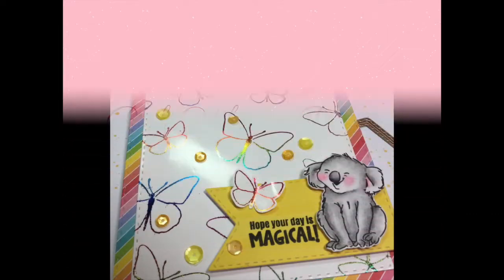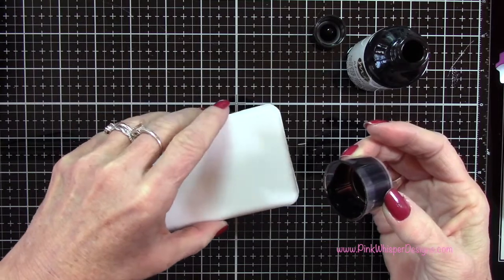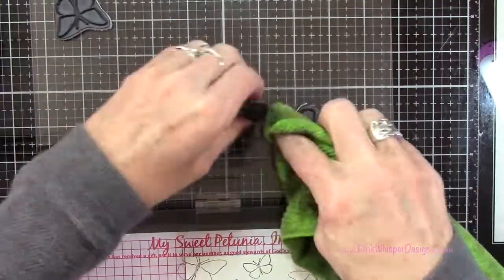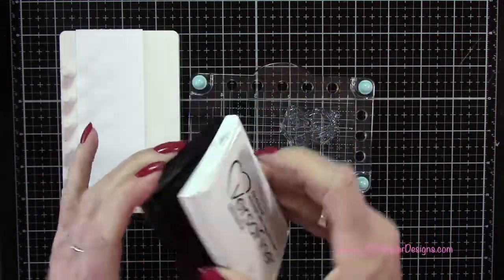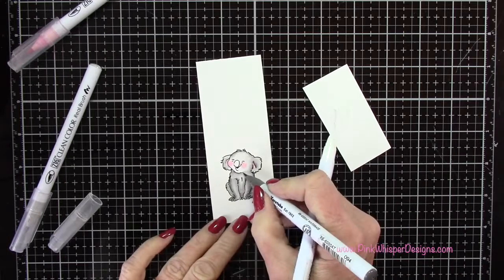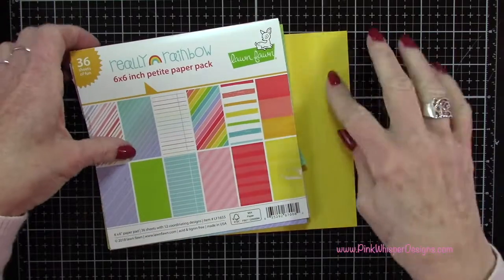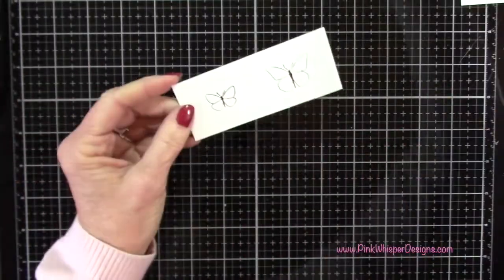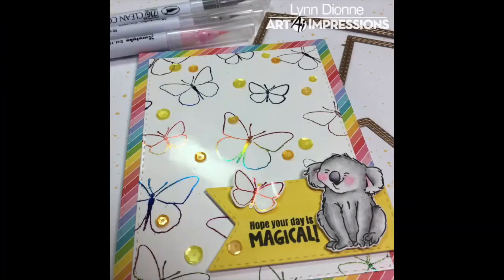Art Impressions Magical Koala Card w/ Toner Ink Foiling Technique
Happy Wednesday Ai Fans!!!

In today’s video and card we will be creating a magical foiled butterfly card!  We will be using the adorable new Koalas Set (5349) and the beautiful butterflies from the Bible Journaling Butterfly Set (5200).

We will do some Minc Toner Ink Foil Stamping!!!  This is a great way to use your stamps in a beautiful new way!  I’ll show you the process of applying the toner ink and some stamping tips and techniques.

All of the supplies used in today’s video are listed below.

Art Impressions Bible Journaling Butterfly Stamp Set (5200)
Art Impressions Koalas Set (5349)
Art Impressions Fairy Cubbies Set (5345)
Art Impressions Flag Double Stitched Dies (5133)
Art Impressions Rectangle Double Sttiched Dies (5063)
Zig Clean Color Real Brush Pens - Blender, Lt Pink, Lt Gray, Gray Brown, Black
Lawn Fawn Really Rainbow Petite Paper Pack 6”x6”
Glossy White Cardstock
ATG 700 Permanent Tape Dispenser
Tombow Permanent Tape Runner
Tonic Studios Nuvo Deluxe Adhesive
We R Memory Keepers Mini Precision Press Stamp Positioner
iCraft Purple Tape
iCraft Deco Foil Transfer Sheets Rainbow
Heidi Swapp Minc Machine
Heidi Swapp Minc Toner Ink
Heidi Swapp Minc Toner Stamp Pad
Spellbinders Platinum 6 Die Cutting Machine
Tim Holtz Sizzix Sidekick Die Cutting Machine
My Sweet Petunia Misti Stamp Positioner